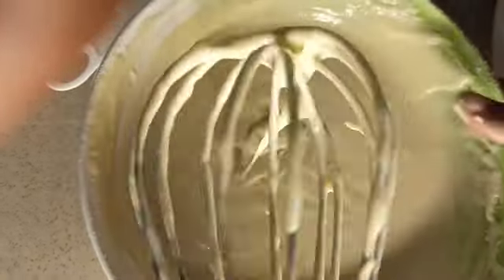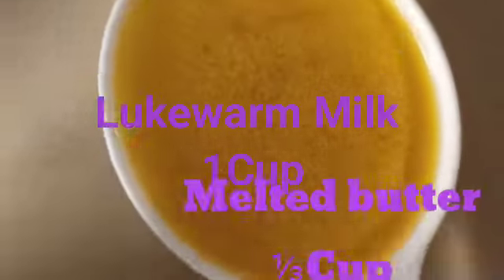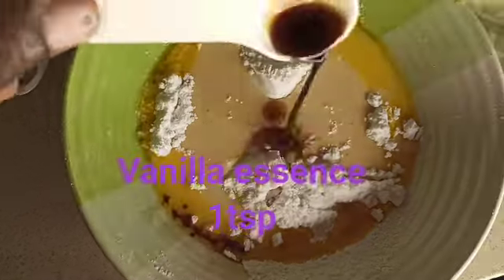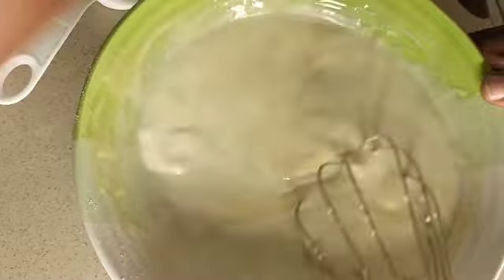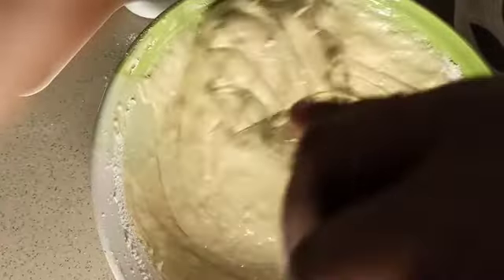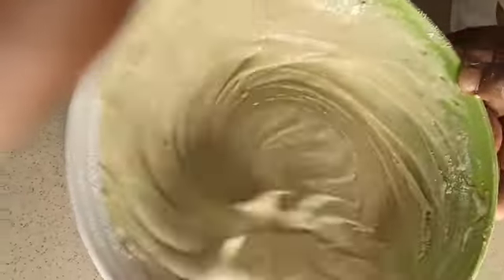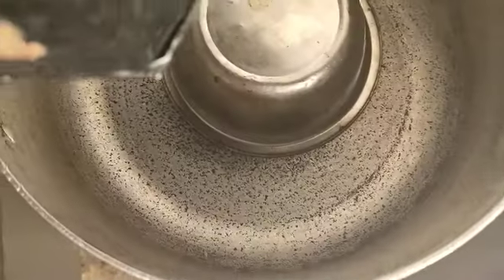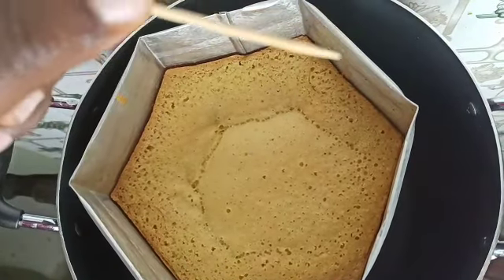Eggless Tea Cake🍰/Tea Cake🍰/No Oven/ Cook With Chioma D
In this Video I will be showing you how to make a tea cake without egg and Oven

Very Simple and delicious

Ingredients

* Condensed Milk ¾Cup

* Icing sugar            ½Cup

*Melted butter         ⅓Cup

*Vanilla essence      1teaspoon

I Baked without an oven,I baked on a low heat for 35 minutes

Please always cover the lid of the pot with thick material so that the heat won't escape